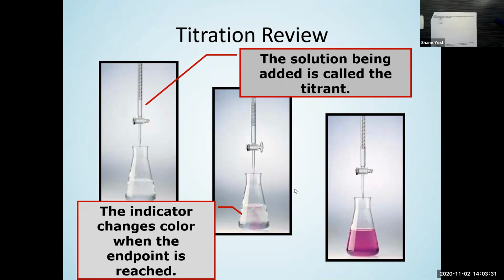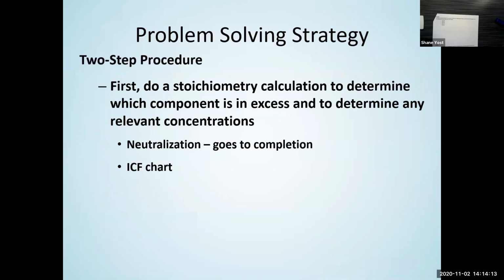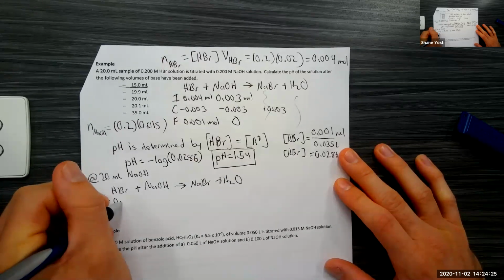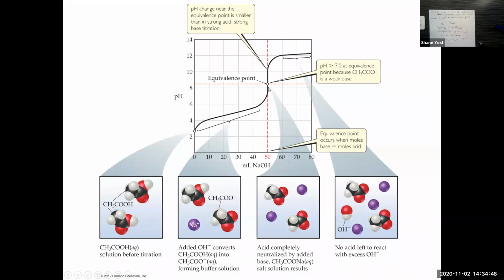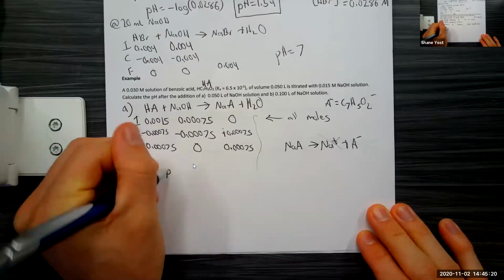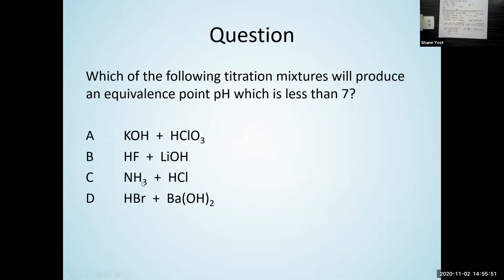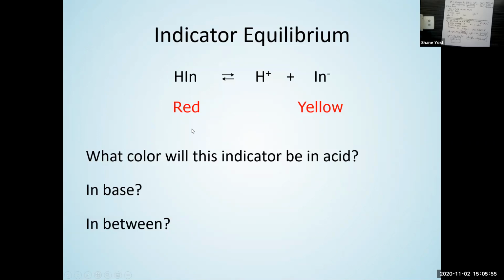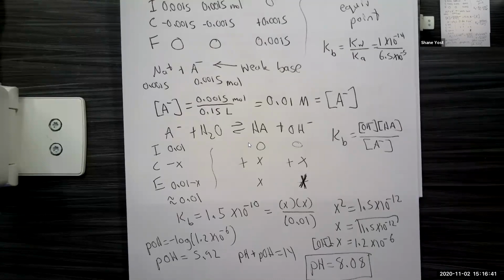CHEM 1342 Zoom Lecture - 11/2 - Chapter 17 Part (2)